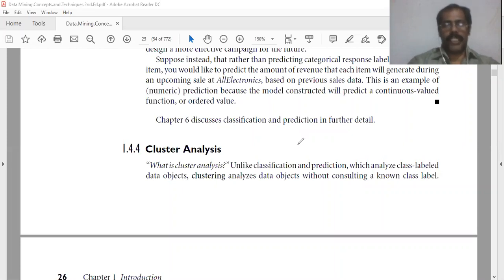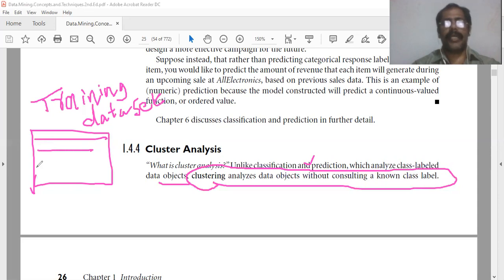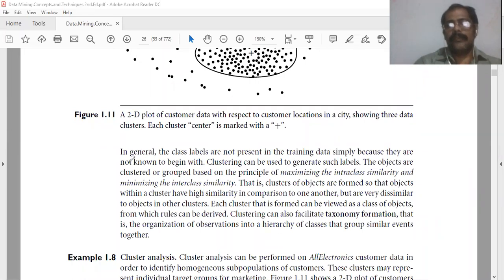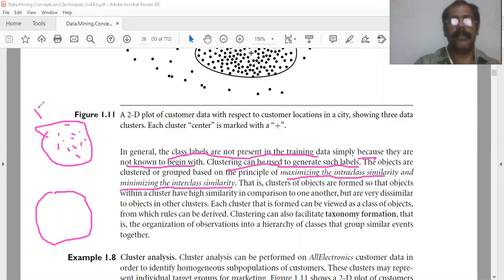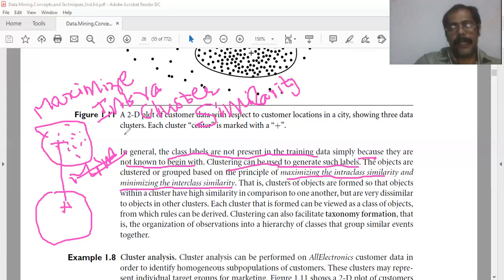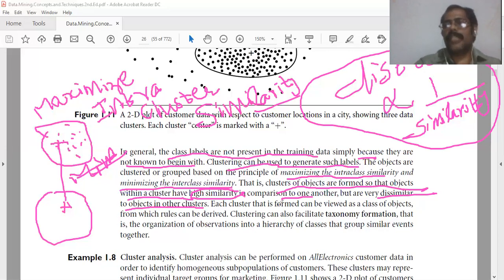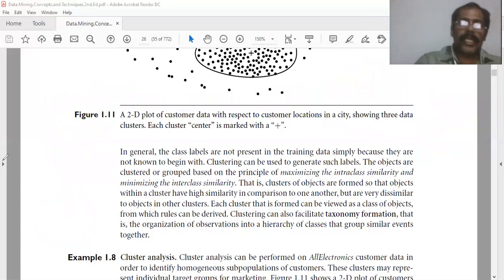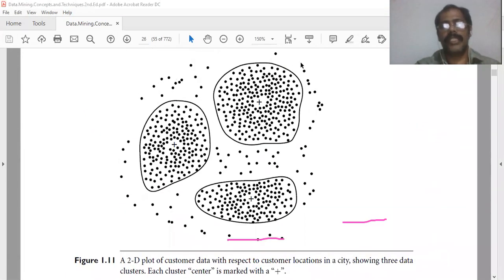Cluster Analysis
Module 1: Data Mining Tasks/Functionalities